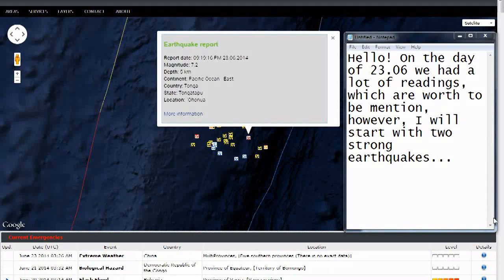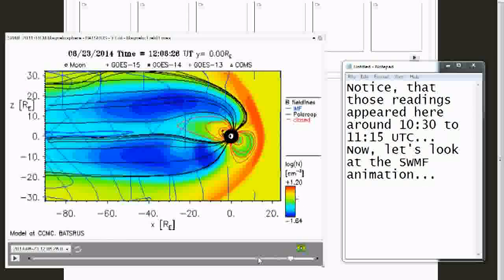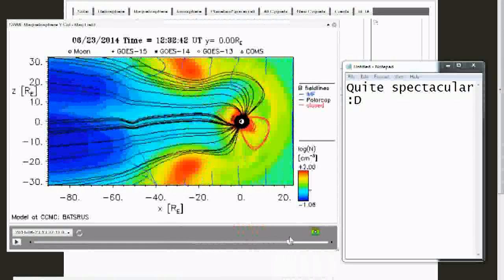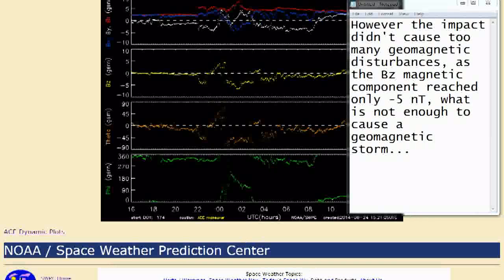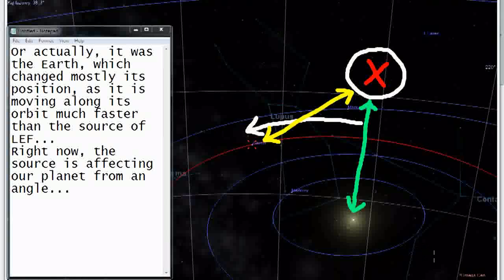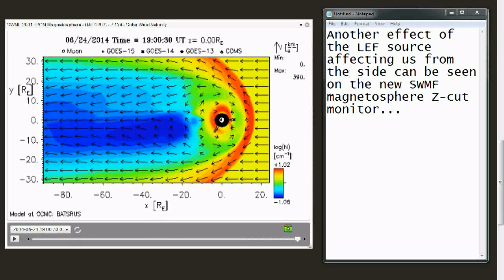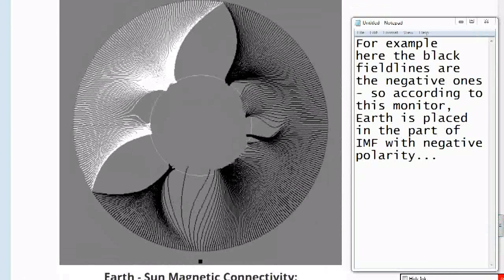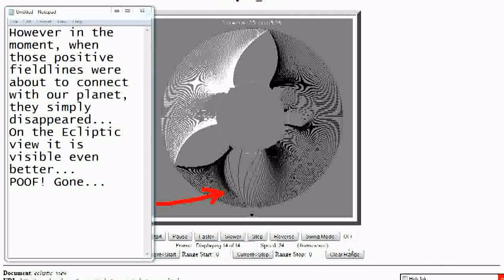Vibes Of The Universe - Strong Earthquakes, Solar Wind Anomalies & IMF Polarities